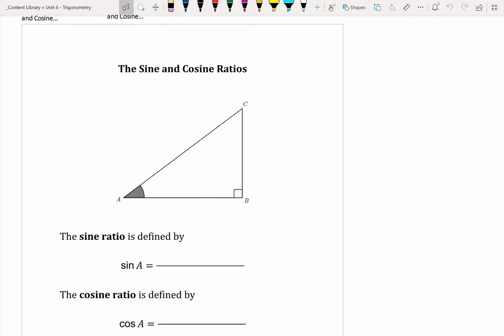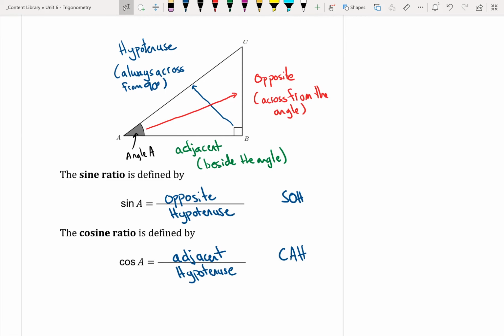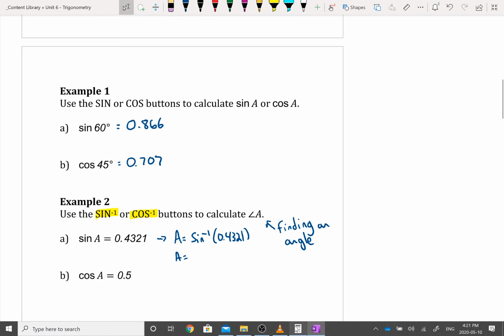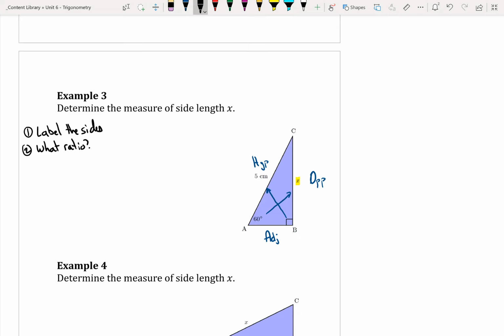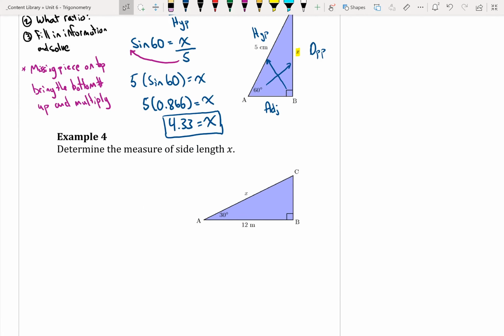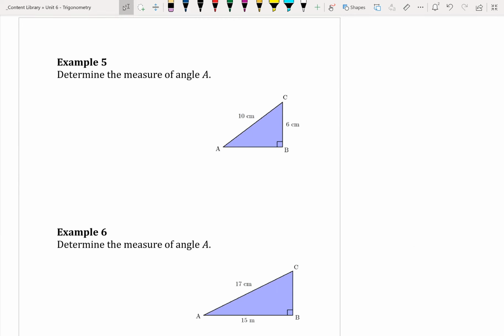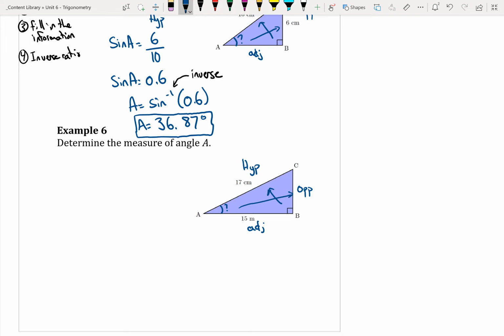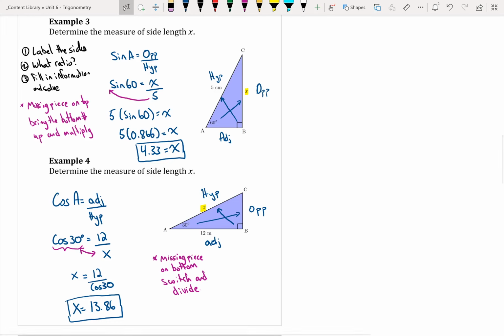6.3 Sine and Cosine Ratio